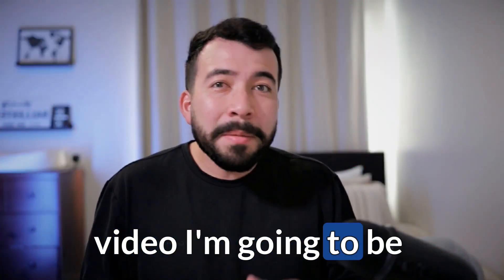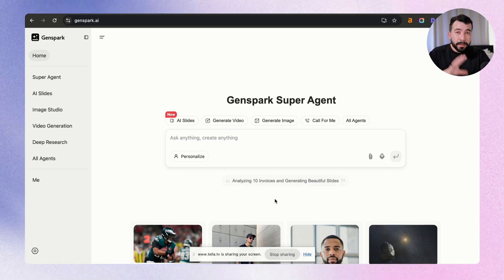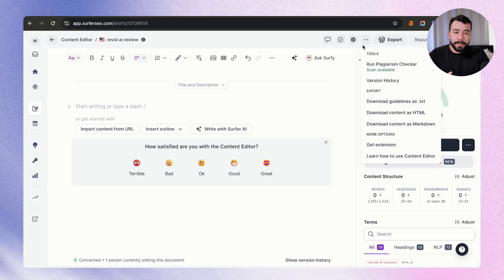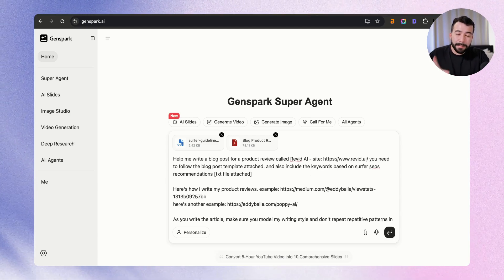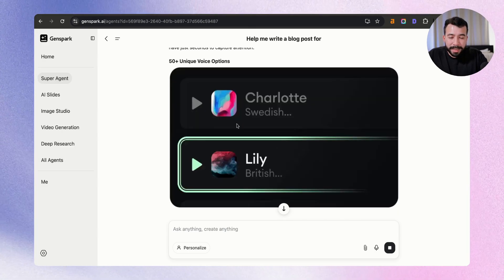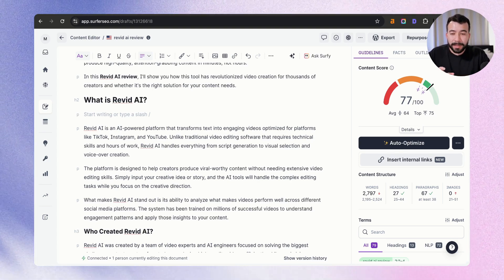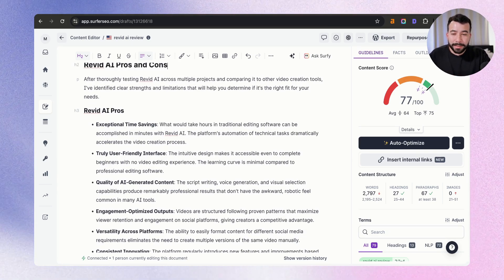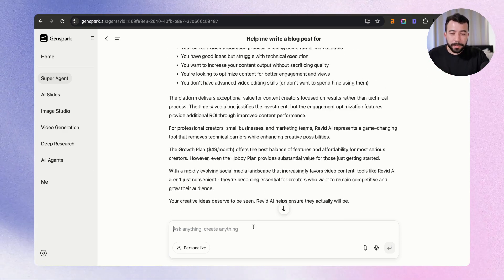This AI Agent Writes Killer Blog Posts [Genspark AI]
Learn how this AI Agent writes killer blog posts in minutes. Yes, we're talking about Genspark AI.

This powerful AI agent helps content creators generate 90% complete, SEO-optimized blog posts.

In this step-by-step tutorial, I show you exactly how to use Genspark AI:

✅ Use Genspark AI to write comprehensive blog articles
✅ Leverage Surfer SEO for keyword optimization
✅ Apply custom templates to maintain your unique style
✅ Generate product reviews that rank on Google

The process is surprisingly simple! I demonstrate how Genspark:

1. Creates perfect article structures
2. Generates SEO-friendly content with proper headings
3. Writes compelling introductions and conclusions
4. Includes pros, cons, alternatives, and FAQ sections
5. Even places relevant screenshots automatically!

This AI agent isn't just for blog posts. It can also create slides, generate videos, create images, and even handle restaurant reservations!

While Genspark AI creates 90% of the content, I explain why your personal touch is still essential for that final 10%, adding your experience, proofreading, and fact-checking.

CHAPTERS:
00:00 - Intro
00:29 - What is Genspark
01:32 - Creating a Detailed Prompt for AI
02:44 - Using the AI Agent Effectively
04:32 - Reviewing the AI Output Quality
07:45 - Outro